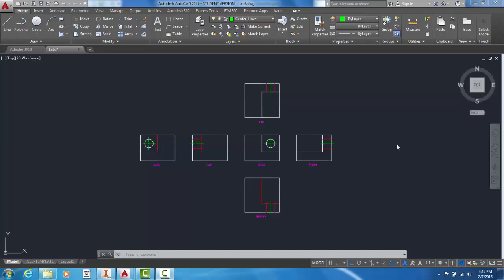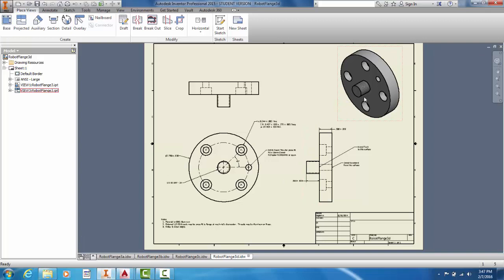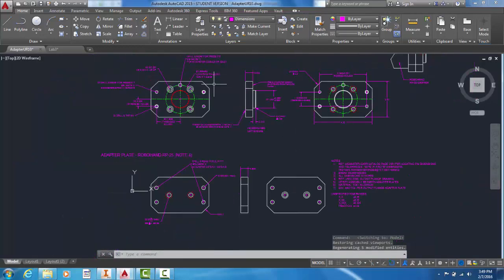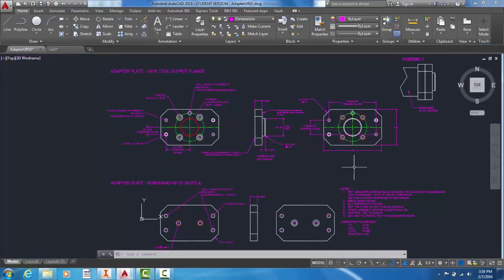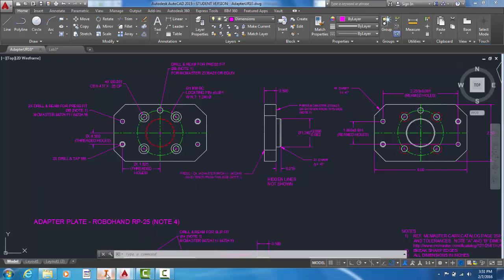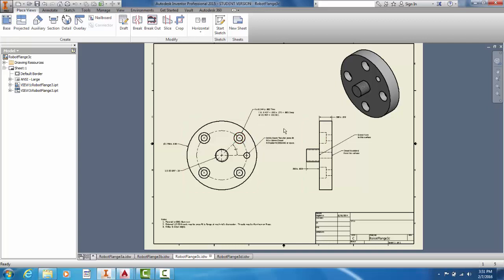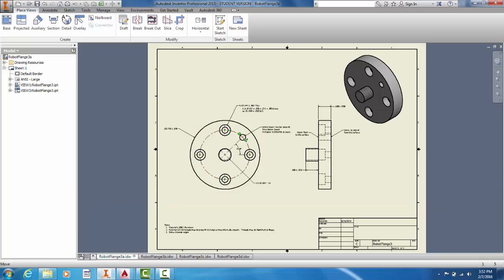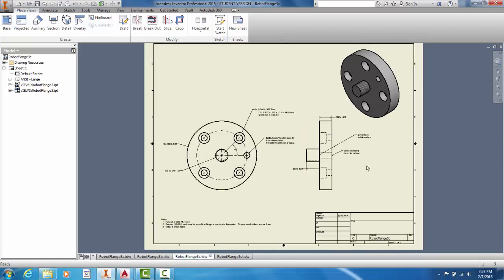Video 12 View Selection